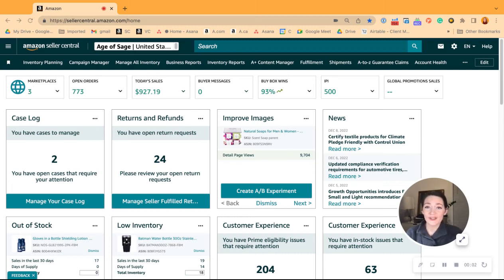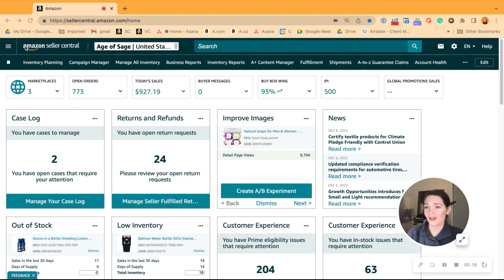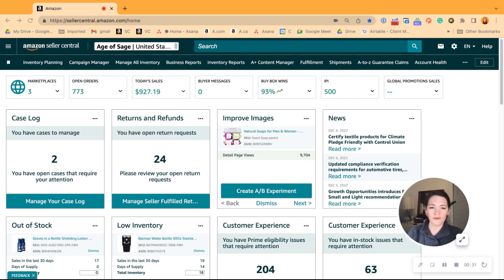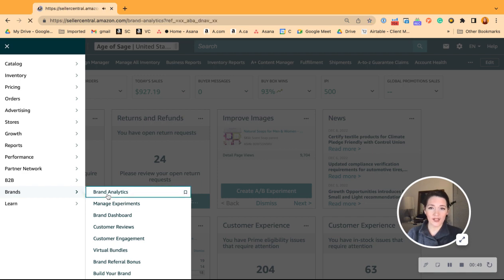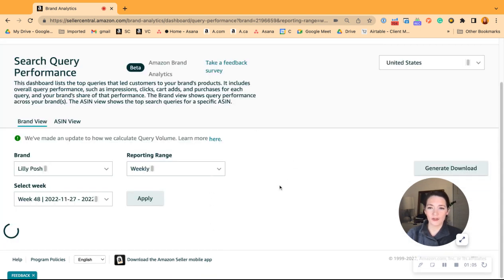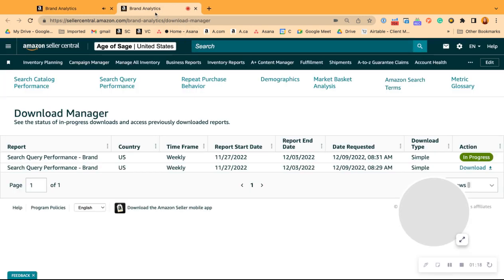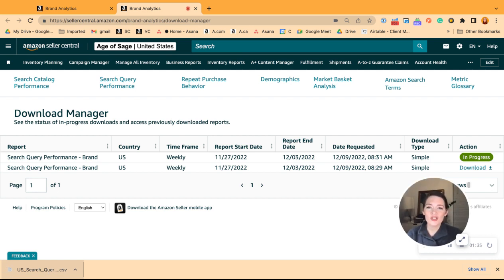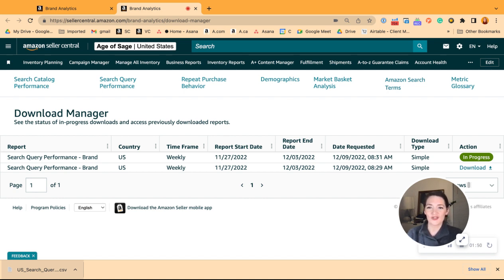BREAKING: Amazon Seller Central Brand Registry - Search Query Performance Download - FBA Tips&Tricks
Search Query Performance Report is one of the most useful tools that we found on Amazon in terms of improving conversion, using that in all of your efforts, and figuring out where you're falling off in the ICAP funnel. As Steven Pope has mentioned in previous videos, this is such a useful tool, so we're very excited that we can finally download it.

00:00 Introduction
00:09 Search Query Performance Report is now downloadable
00:47 Hover your mouse to the menu bar. Click Brands and dropdown, go to Brand Analytics
00:53 This leads you to Search Query Performance Report page
01:11 Click generate download
01:30 Simply click download, and it will pop out as CSV file

✅ Support us, buy some Swag: MyAmazonGuy.com/Swag